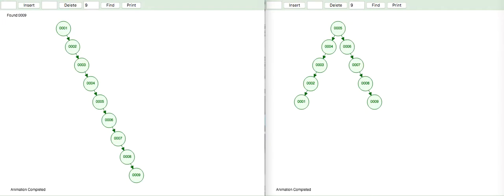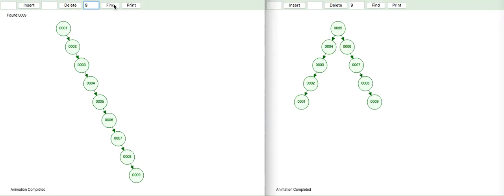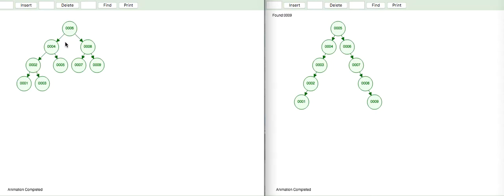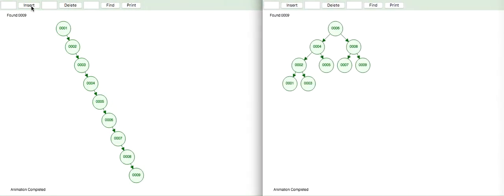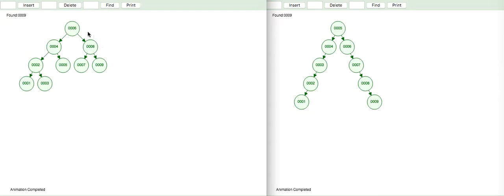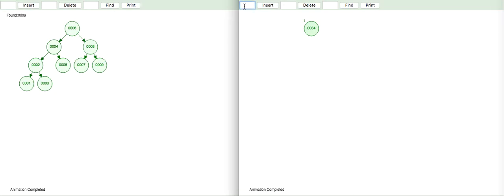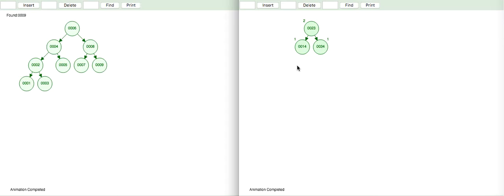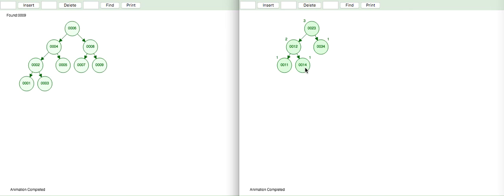Balanced Binary Search Trees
Review the concept of a tree and discuss how to improve on the O(n) time complexity of working with a tree that we saw in the last video.